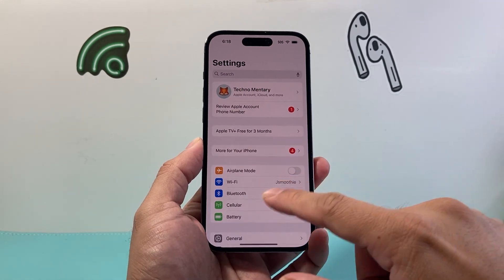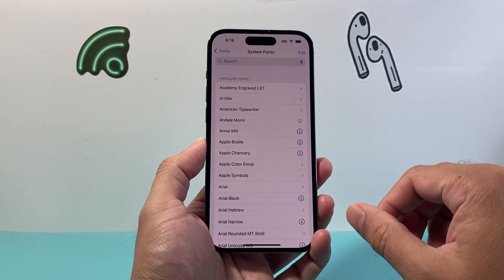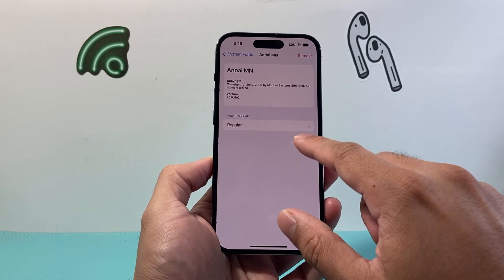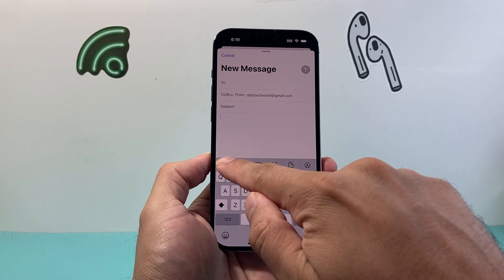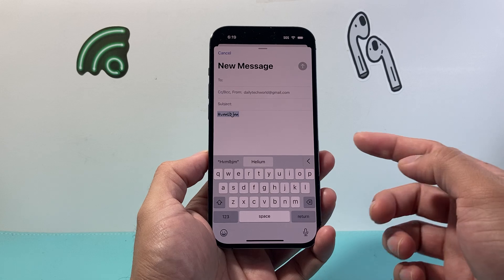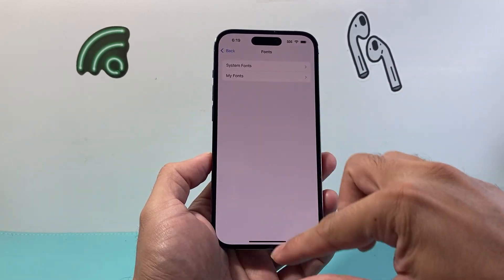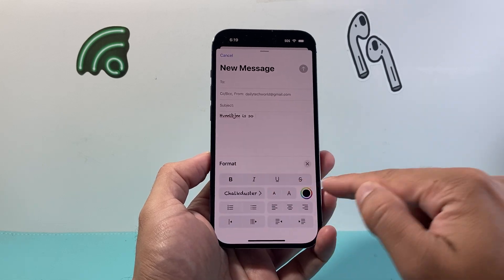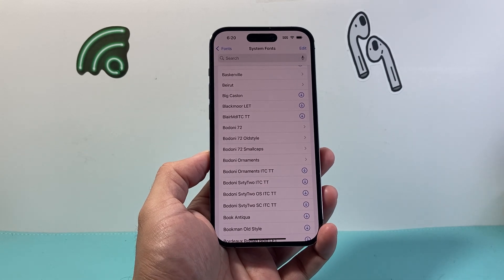How To Change Font Style on iOS 18!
In this tutorial you will learn how to change font style on the new iOS 18 update for your iPhone!